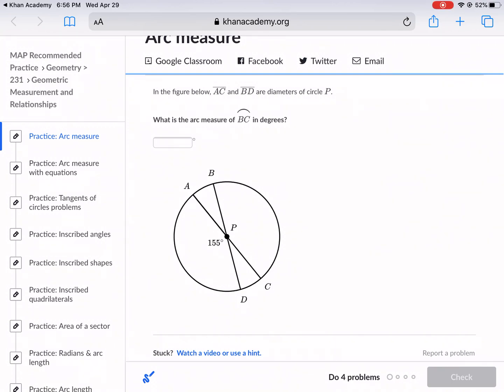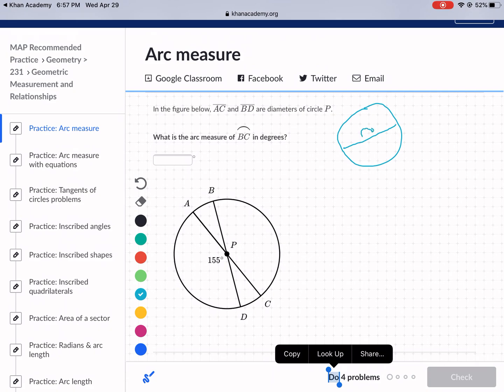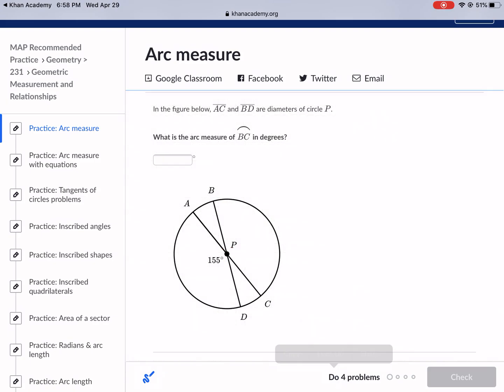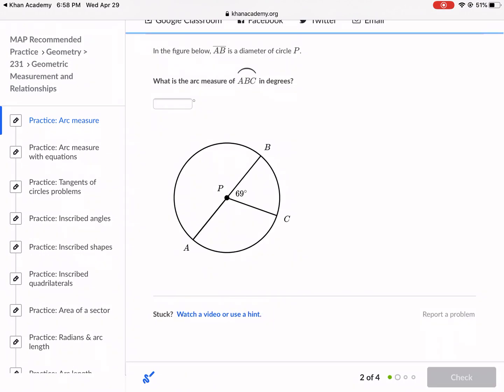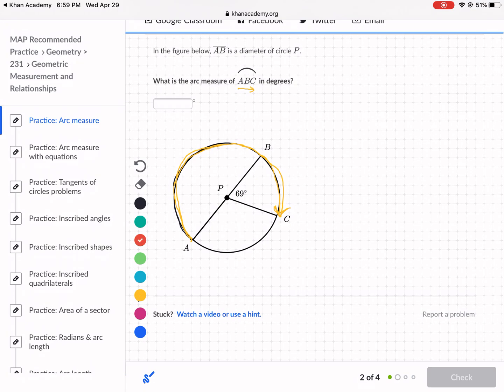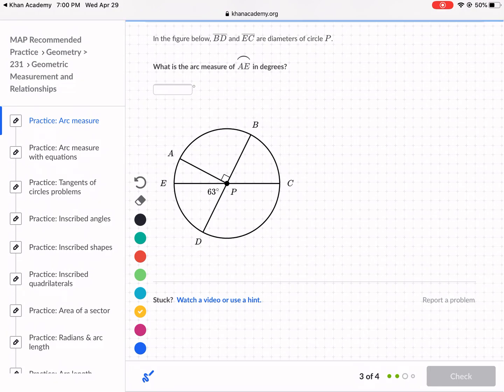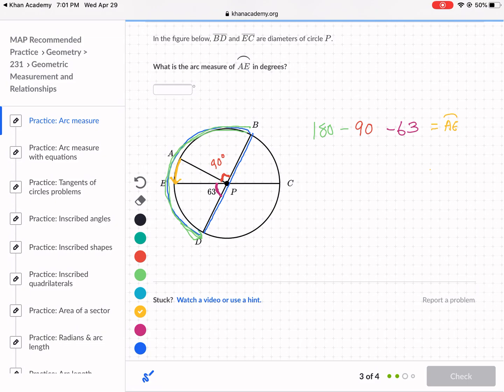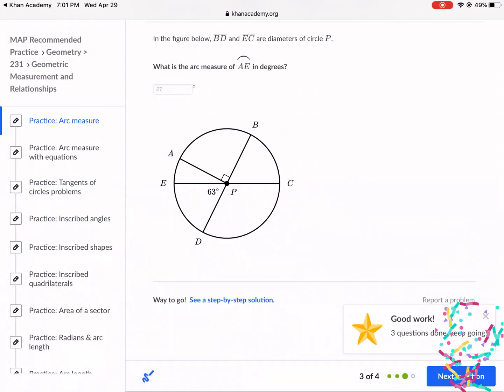Khan Academy Tutorial: arc measure